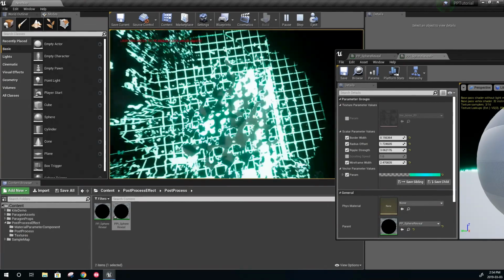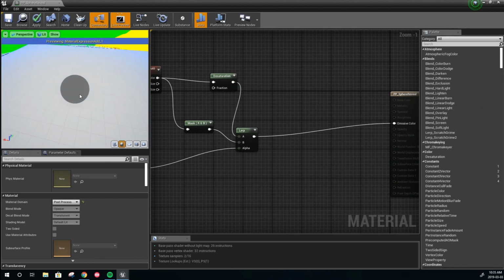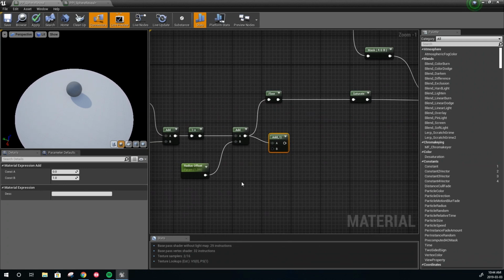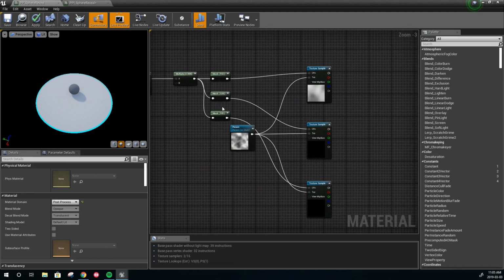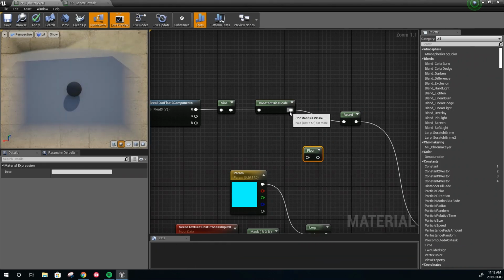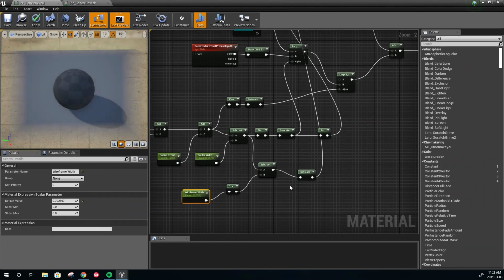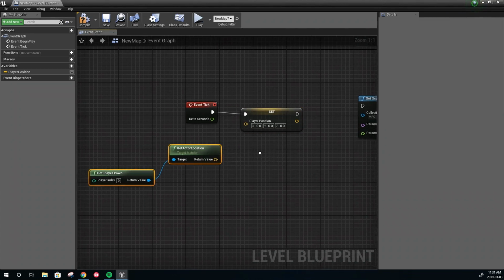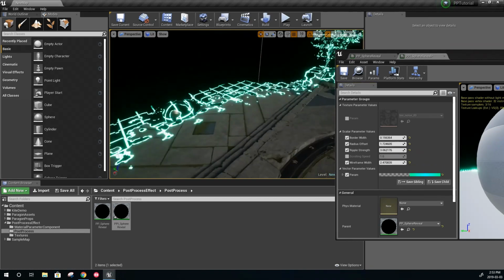Unreal Engine - Creating a post process effect masked by a radius around the character's position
In this video, I cover how to create a post process effect and apply it to a scene.

We'll create a radius in World Space to mask part of the post process effect, create a Material Parameter Component to expose material parameters for Blueprint, and finally, use Blueprint to set those parameters to the player's position.

There are most likely different ways of doing this effect, but this is the one that I discovered for myself.

Make sure to leave any critics in the comments. I'll be paying close attention to each one of them.

I wanna thank Moses, aka Soul Exist for giving me the idea to create this effect. You can find his stuff on the following links: